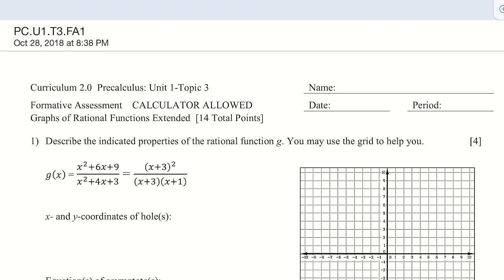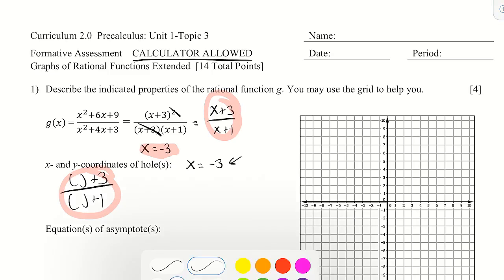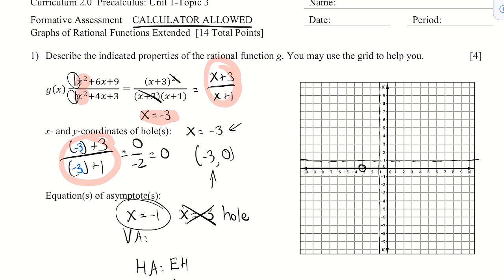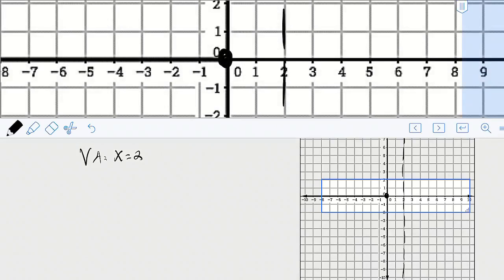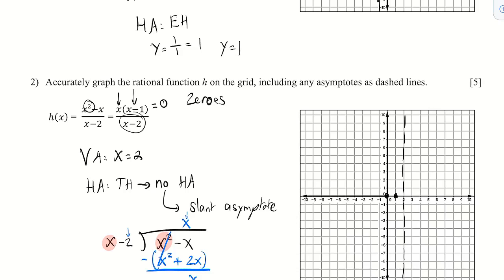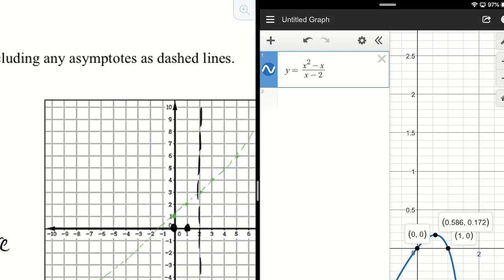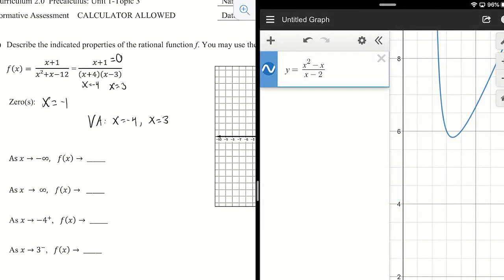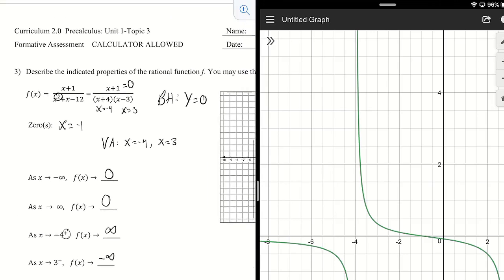PC Unit 1 Topic 3 Formative 1